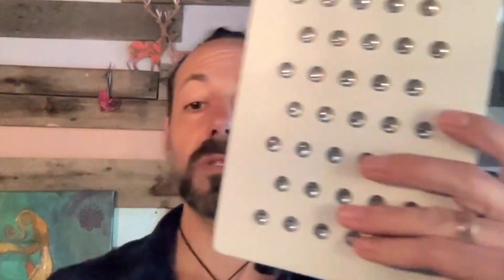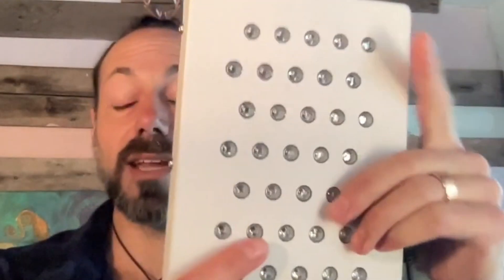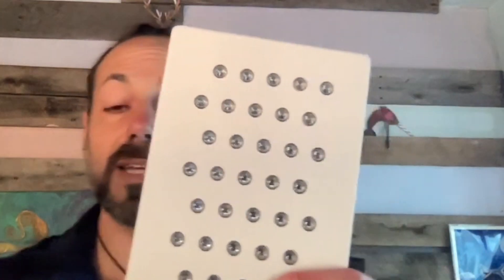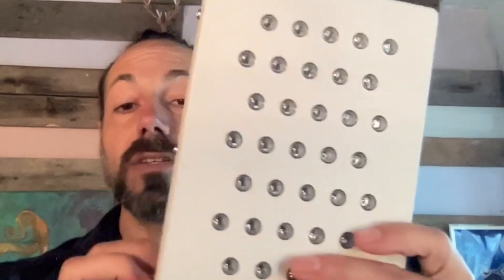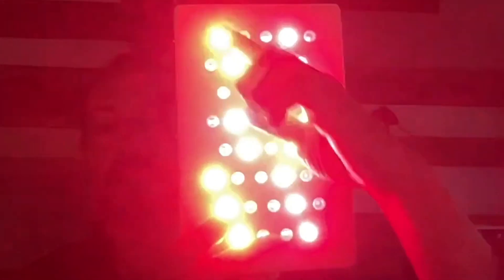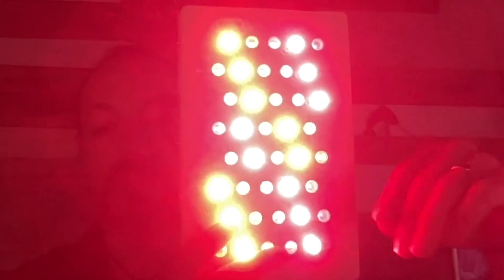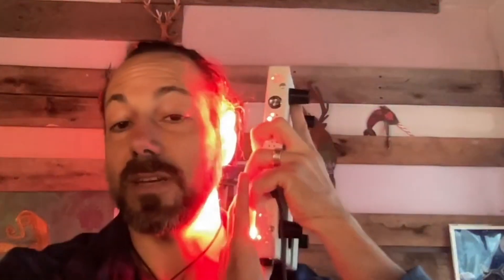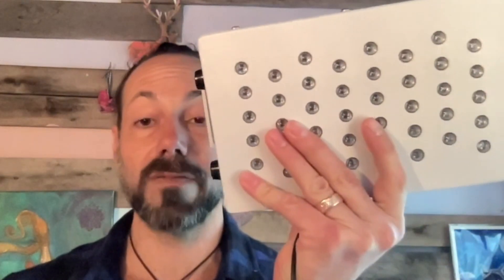The Best Portable Red Light Therapy? GembaRed Spazer Review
GembaRed Spazer Review: Advanced Red Light Therapy

Primalhacker's Guide to the GembaRed Spazer: Red Light Therapy on-the-Go!

Want to experience the potential benefits of red light therapy but traditional panels are bulky and inconvenient?

Ever heard of red light therapy?

It's a biohacking technique using specific light wavelengths to improve cellular health and potentially address various concerns.

Studies suggest it might be helpful for:

[+] Skin health: Reduce wrinkles, fine lines, and promote healing
[+] Muscle recovery: Soothe soreness and support muscle repair
[+] Pain relief: Manage discomfort and inflammation
[+] Overall well-being: Enhance circulation and potentially boost energy

Introducing the GembaRed Spazer Review:

Portable red light therapy designed for those who prioritize a natural approach to wellness!

This Primalhacker review dives deep into the Spazer, exploring its:

[+] Multiple wavelengths: Potentially broader benefits compared to simpler devices

[+] Skin contact technology: Maximize light penetration for deeper cellular effects (optional)

[+] Safe and effective: Low EMF, flicker-free operation for a comfortable experience

[+] Compact and portable: Take your light therapy routine anywhere!

This video caters to anyone curious about red light therapy, especially those seeking:

[+] Natural pain relief and muscle recovery
[+] Improved skin health and a youthful glow
[+] A convenient and portable wellness tool

Ready to explore the power of red light therapy with the GembaRed Spazer?

 for GembaRed Spazer now

Want to learn even more about red light therapy or see my other top biohacking tool recommendations?

UPGRADE YOUR LIFE!
Ancient wisdom + modern tech = YOUR OPTIMAL SELF
Primalhacker curates the BEST biohacking tools to upgrade your health, mind and life:
Biohacking Courses, Supplements, Sleep Tech
Red Light Therapy, Grounding, Blue Light Blockers, EMF Protection - and more!

TAKE ACTION:
▶ Comments or questions? Add them below!

Thanks again for watching my GembaRed Spazer Review!